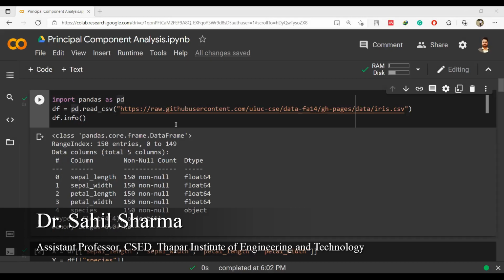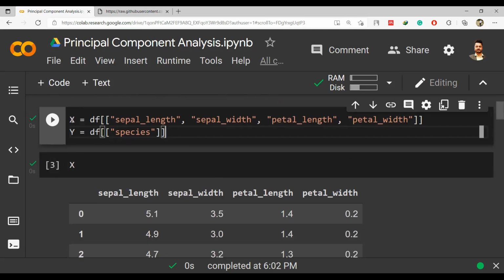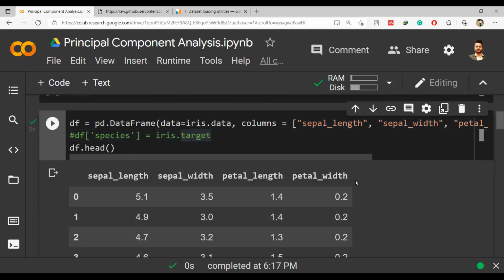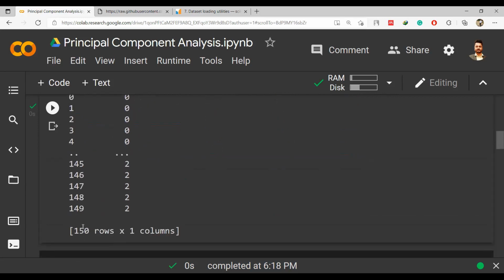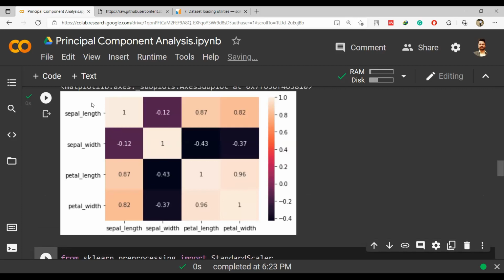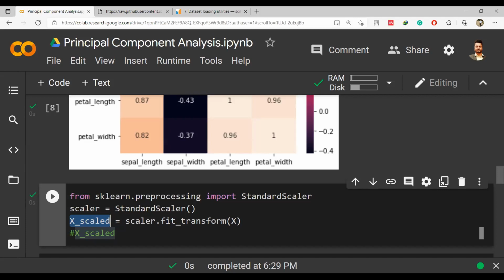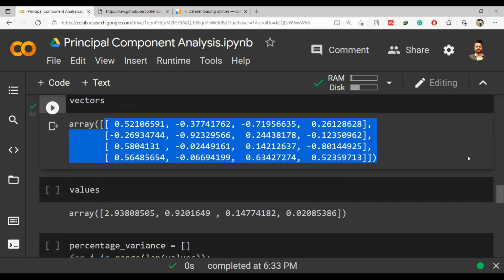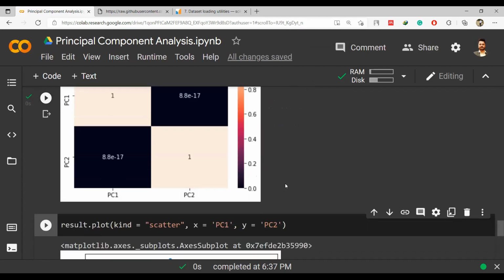13 - Principal Component Analysis on IRIS | Dr. Sahil Sharma | Machine Learning Practical Series